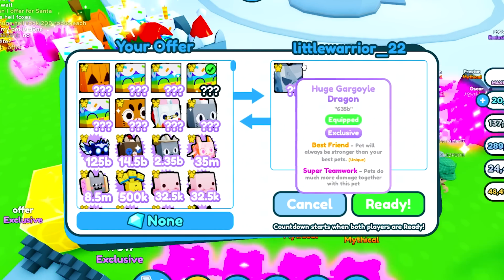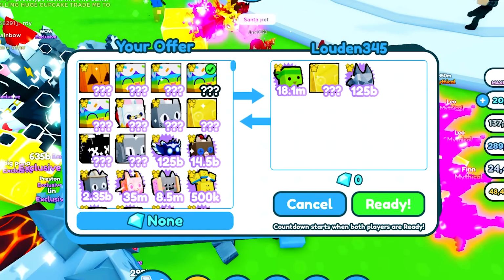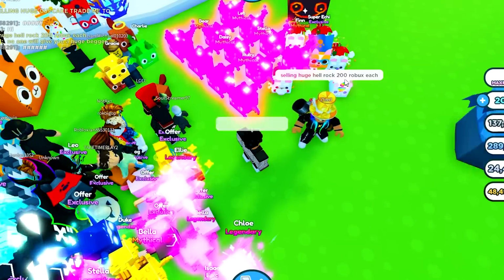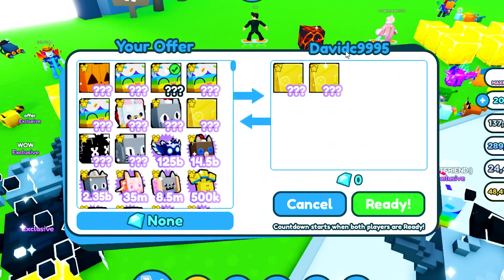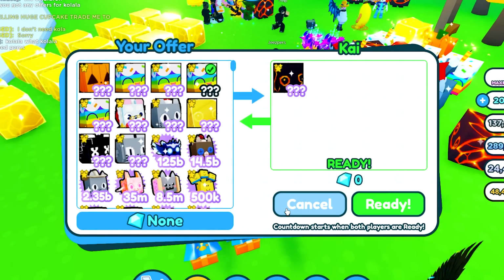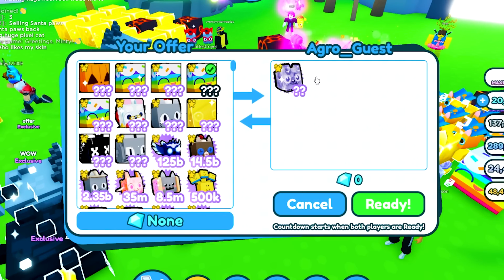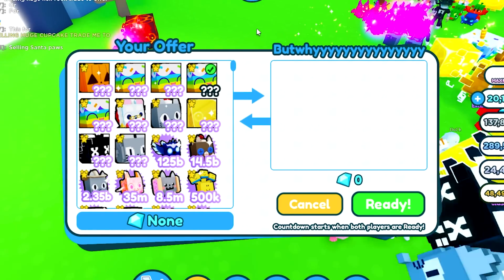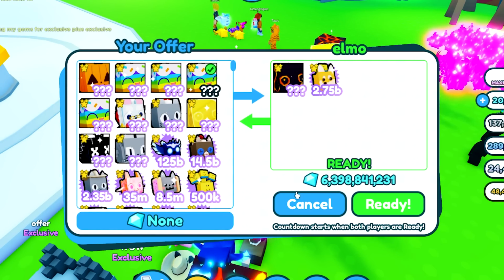What People Offer For A Huge Cupcake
PSX Value List